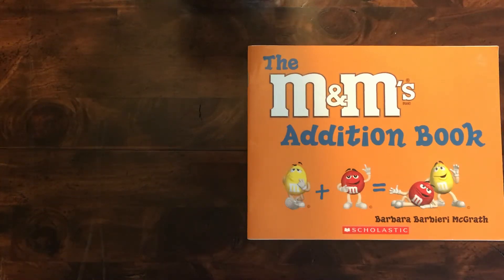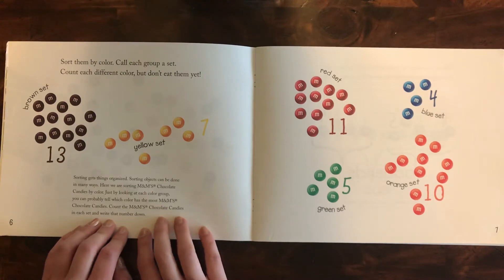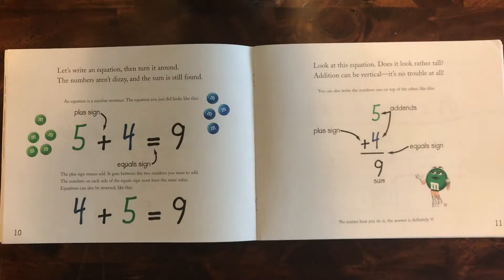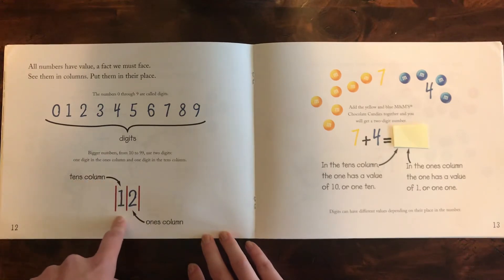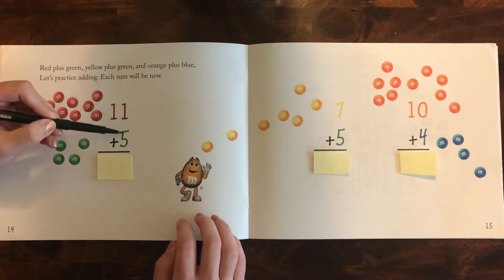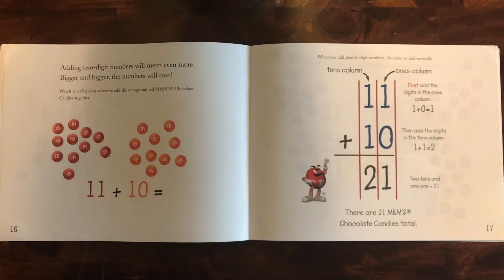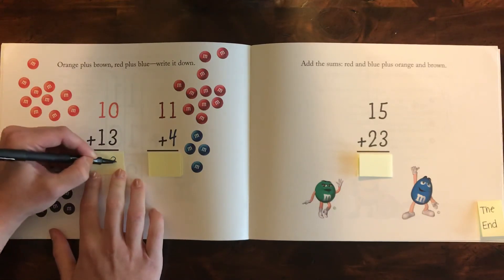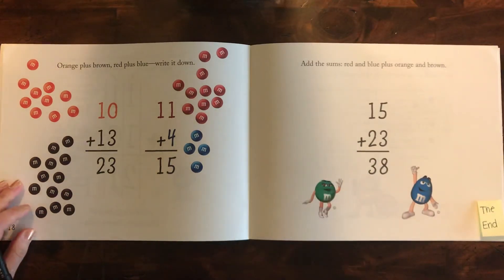The M&Ms Addition Book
You may need a paper and pencil to help with this book!